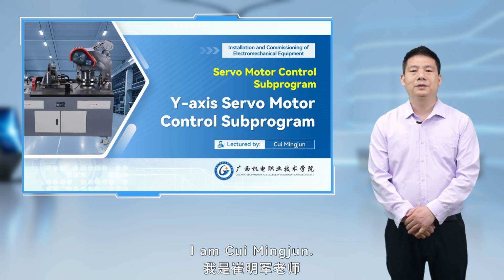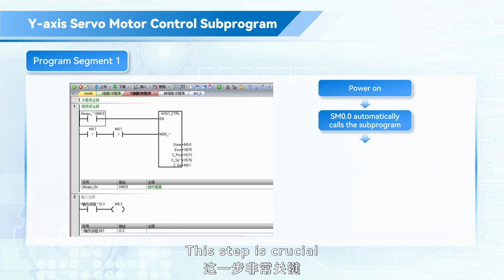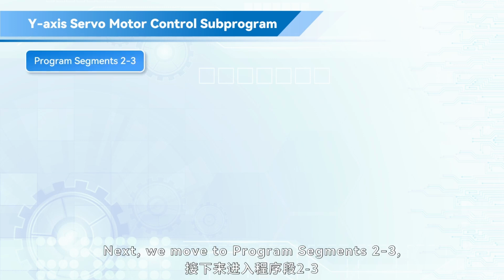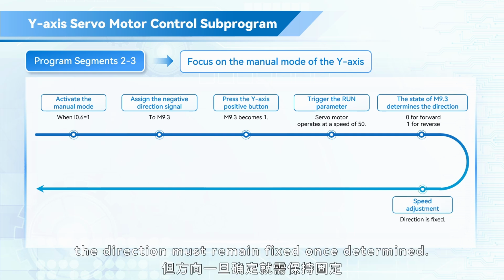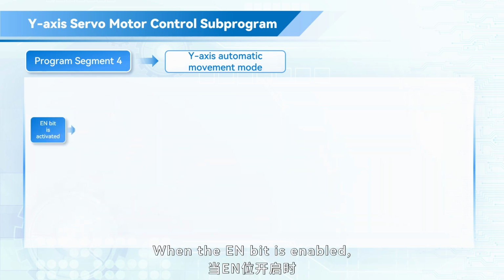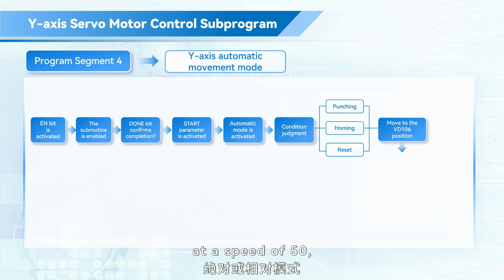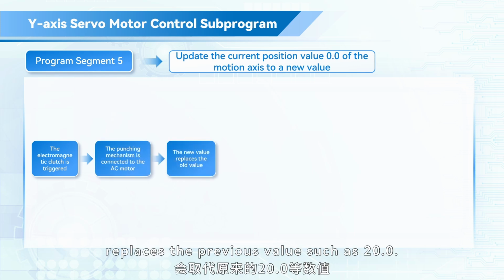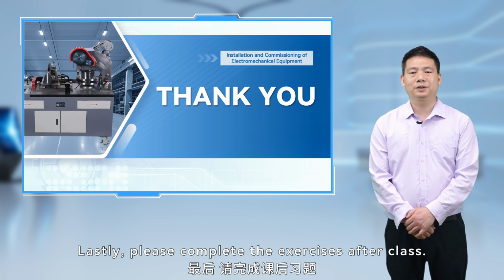3 8 Servo Motor Control Subprogram Y axis Servo Motor Control Subprogram